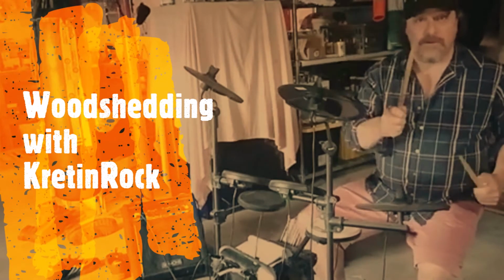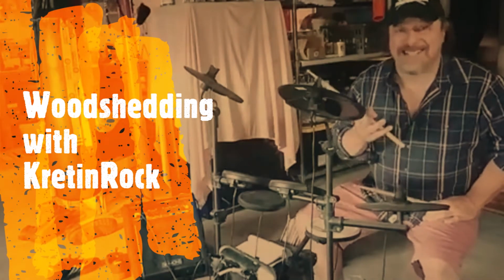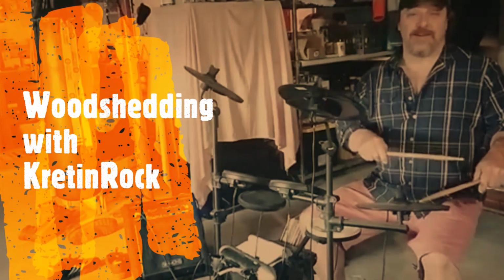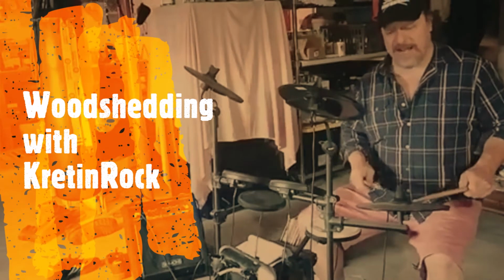Drum Lesson- The 10 stroke roll, aka the over the bridge roll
Drum lesson - learn how to play the 10 stroke roll, a.k.a. The over the bridge roll.